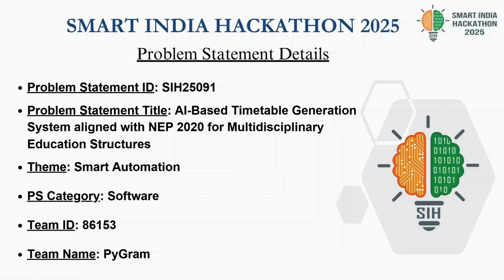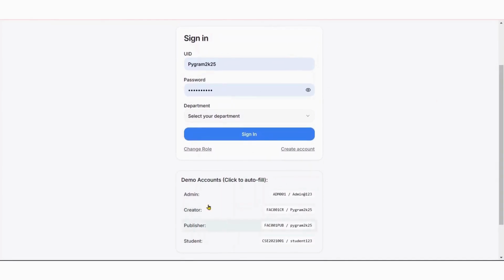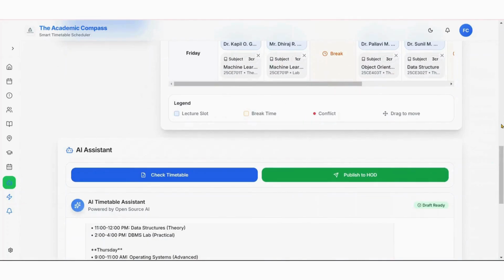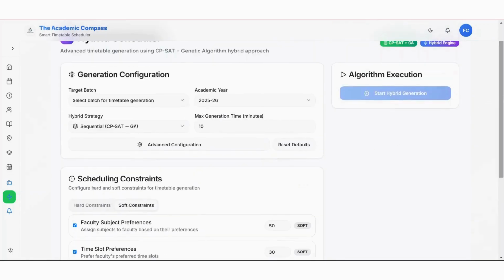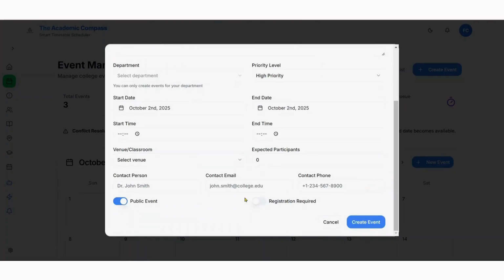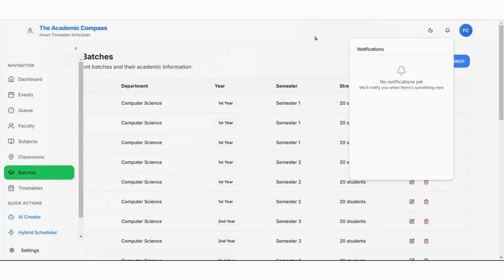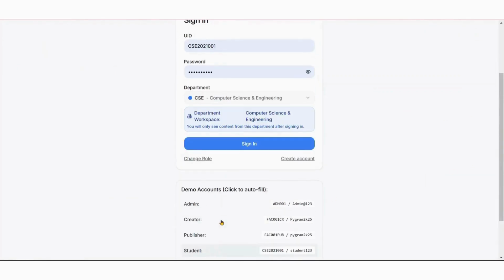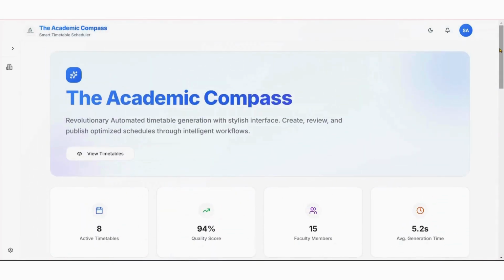The Academic Compass (Prototype)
The “PyGram” project introduces The Academic Compass, a next-generation academic scheduling platform that revolutionizes timetable creation through intelligent automation. 🎓 By directly addressing the inefficiencies and frequent errors of manual scheduling, it delivers an end-to-end, data-driven solution that transforms a traditionally stressful, weeks-long process into a seamless operation. Designed for administrators, faculty, and students, it ensures superior outcomes through comprehensive resource management and optimized, conflict-free schedules.

Core Problem and Innovative Solution

Timetable generation is one of the most complex combinatorial problems in education. Institutions must balance rigid academic rules with diverse human preferences: faculty workloads, classroom availability, subject requirements, and student course loads. Manual efforts often result in clashes, inefficiency, and dissatisfaction.

The Academic Compass addresses this challenge with a two-phase hybrid algorithmic approach:

Phase I – CP-SAT Solver: Uses advanced constraint programming to guarantee mathematically valid, clash-free timetables. It models all hard constraints, including faculty availability, subject requirements, classroom capacities, and curriculum fulfillment, producing solutions that are 100% feasible.

Phase II – Genetic Algorithm (GA): Evolves these valid solutions into optimized schedules. A fitness function rewards faculty preferences, balanced workloads, efficient resource utilization, and student-friendly timetables. The result is a schedule that is not only valid but also qualitatively superior and tailored to human needs.

System Architecture and Technology

Built on a modern, cloud-ready stack, the platform ensures scalability, robustness, and excellent user experience:

Frontend: React 18 + TypeScript for modular, responsive UI; Tailwind CSS for design; Redux Toolkit + RTK Query for data and state management.

Backend: Node.js + Express.js with TypeScript, ensuring secure API execution and asynchronous algorithm handling.

Database: Supabase (PostgreSQL) for structured persistence of faculty, subjects, classrooms, batches, and timetable metadata.

Deployment: Docker-based containerization, cloud platforms like AWS for scalability and high availability.

Centralized Resource Management: Manage faculty profiles, subject catalogs, classroom facilities, and batch curricula.

Hybrid Timetable Generation: Configurable scheduling powered by CP-SAT + GA with real-time progress metrics.

AI Assistant: A conversational co-pilot that generates and adjusts timetables via natural language commands.

Example: “Create a timetable for 3rd-year CSE with no Friday afternoon lectures.”

Provides conflict explanations, suggests alternatives, and fine-tunes parameters automatically.

Interactive Timetable Editor: Drag-and-drop grid with instant conflict detection and real-time updates.

Multi-View Dashboard: Analyze schedules by faculty, batch, or classroom with performance analytics.

Reports & Notifications: Export to PDF/Excel, generate usage reports, and send alerts for changes or deadlines.

Strategic Viability and Impact

Business Model: SaaS subscription for long-term sustainability, continuous updates, and dedicated support.

Impact:

Economic: Up to 70% reduction in manual workload, freeing administrators for higher-value tasks.

Social: Greater faculty and student satisfaction through preference-aware scheduling.

Environmental: Reduced paper usage through fully digital scheduling workflows.

Future Roadmap: Machine learning for predictive optimization, integration with SIS and calendar systems, modules for exam scheduling and attendance, and mobile app access for real-time schedules.

✨ In summary, The Academic Compass is not just a scheduling tool—it is an AI-powered, hybrid optimization engine that redefines how institutions manage academic timetables. By combining mathematical rigor, evolutionary optimization, and conversational AI assistance, it delivers conflict-free, optimized, and human-centric schedules that transform academic operations into a streamlined, intelligent, and sustainable process.